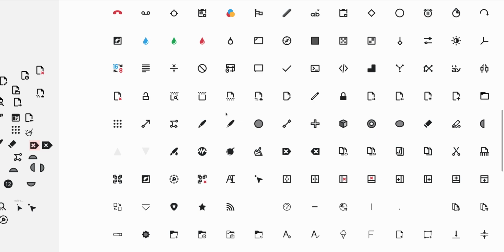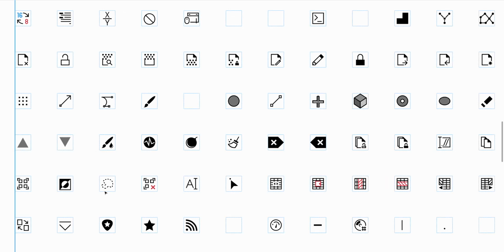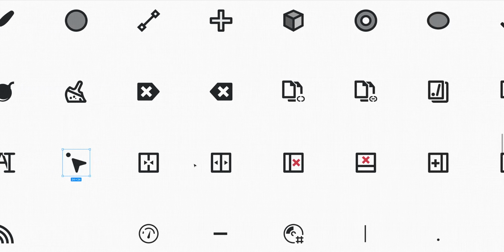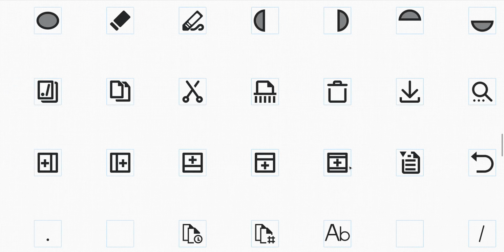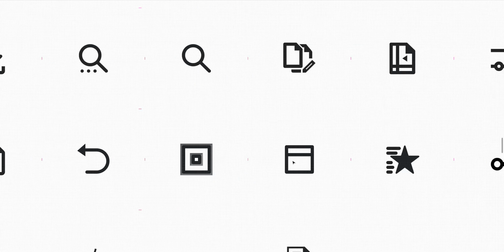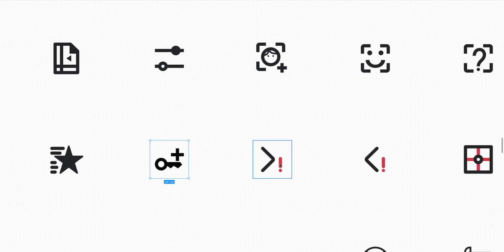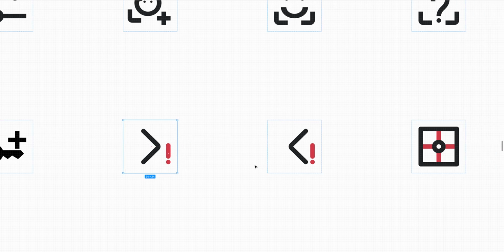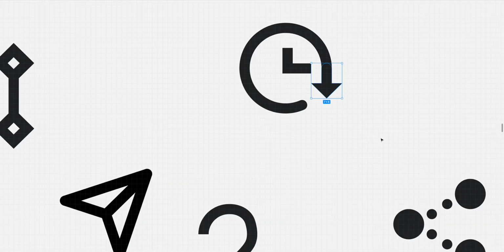Breeze Icons Update - Jan 4, 2024